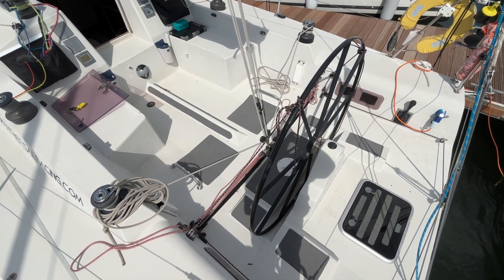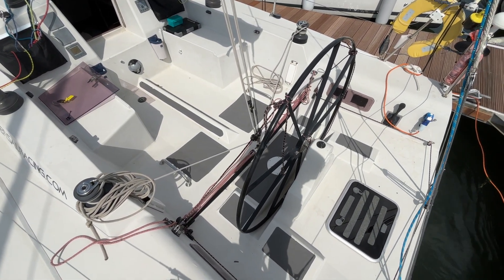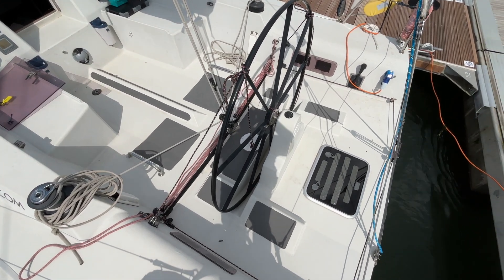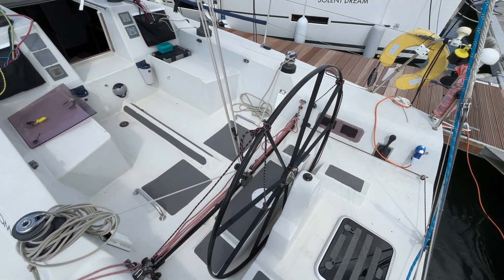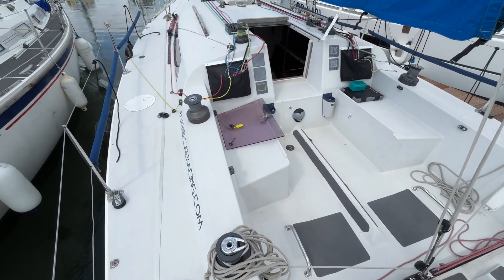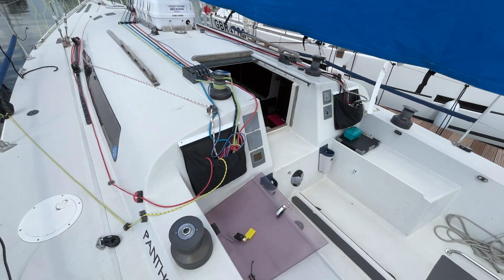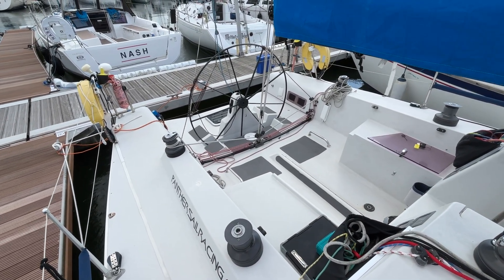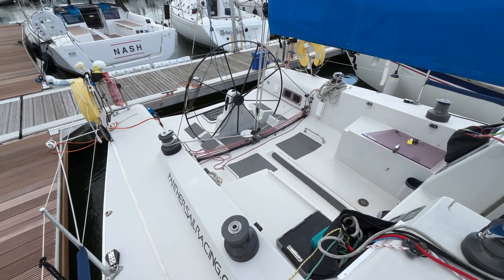Reflex 38 - Boatshed - Boat Ref#334660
Reflex 38 for sale with Boatshed Hamble Photos and video taken by Boatshed Hamble